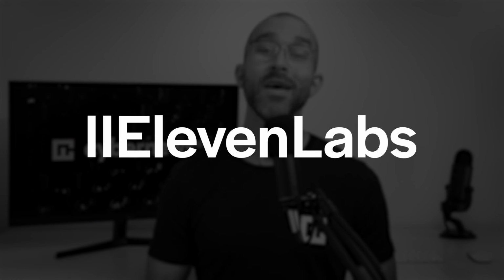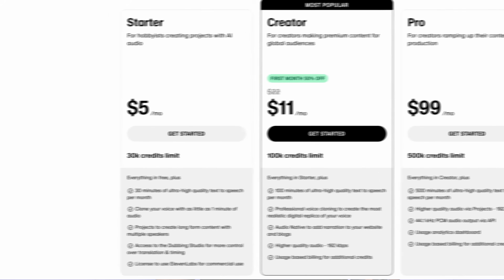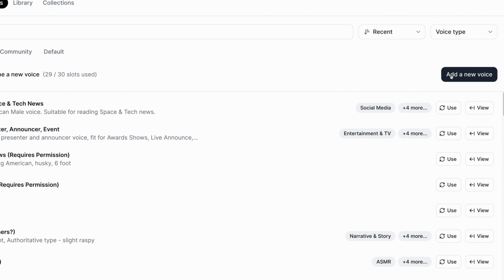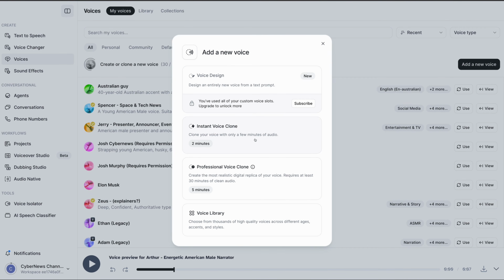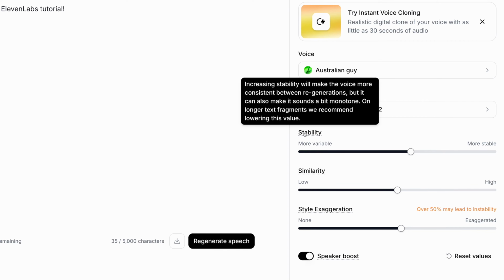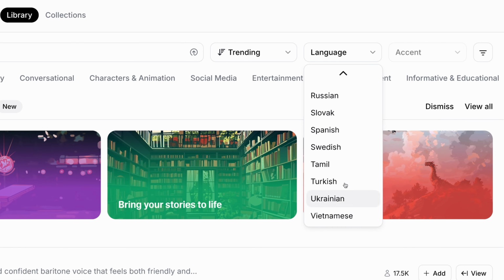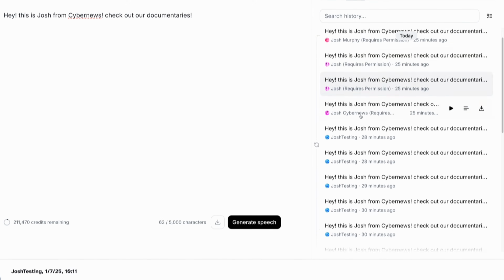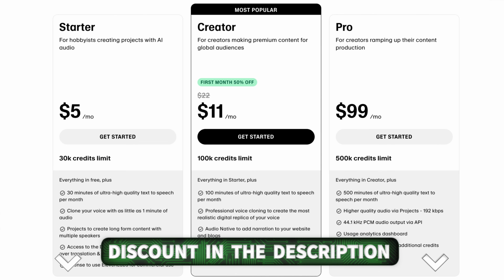ElevenLabs AI tutorial | Get voiceovers for your projects in minutes!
✅ Check out ElevenLabs AI yourself – free registration!

In this ElevenLabs tutorial, I’ll walk you through the steps to get started and elevate your audio production to new heights. Whether you need it as a text speech tool for your YouTube videos or other projects, ElvenLabs AI solution simplifies creating realistic, human-like voices, making the process almost magical.

00:00 Intro
00:27 Creating an account and picking the plan
01:34 Exploring ElevenLabs dashboard
01:57 Creating your first voiceover
04:37 ElevenLabs AI advanced features
05:36 Exporting your voiceover
06:20 Final thoughts: How good is ElevenLabs AI?